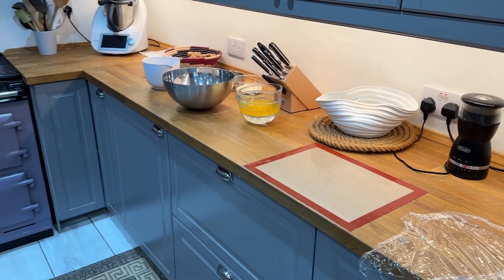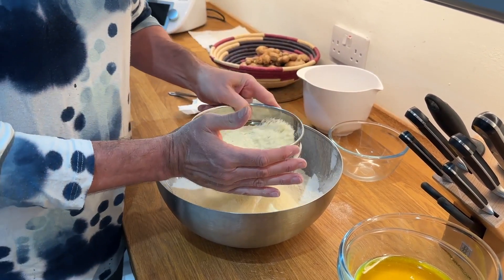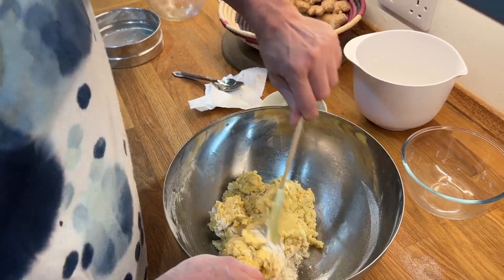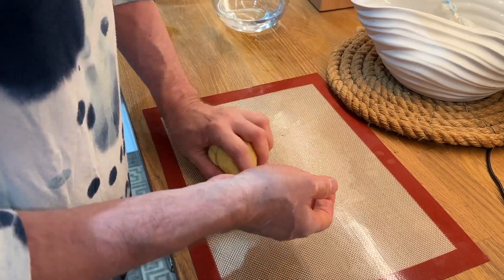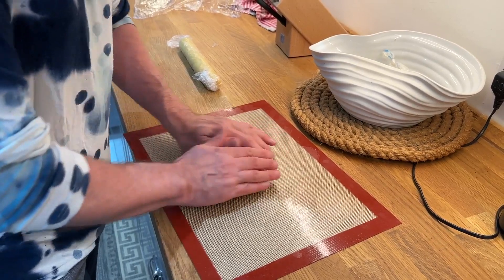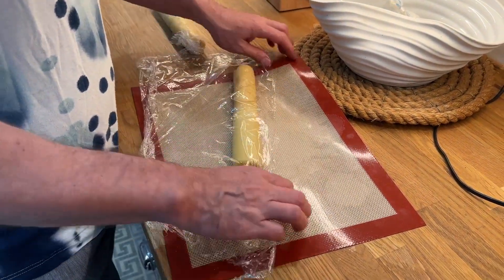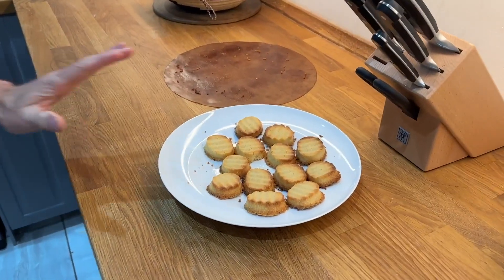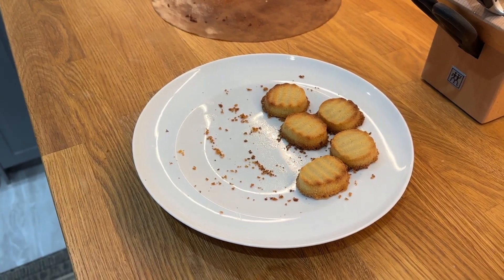How to Make Shortbread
Welcome to our delightful culinary adventure! By popular demand, in today's video, we'll be sharing the secret recipe for creating mouthwatering Scottish shortbread right in the comfort of your own kitchen. Get ready to indulge in the buttery goodness and irresistible crumbly texture that makes this traditional treat a favorite around the world. Join us as we guide you step by step through the process, revealing tips and tricks along the way to ensure your homemade shortbread turns out perfectly every time. So grab your apron and let's dive into the magical world of homemade Scottish shortbread!

Ingredients:
300g organic plain wheat flour
100g organic almond flour
100g icing sugar
1 pack of organic salted butter

At our enchanting retreat center, we believe that nurturing the body and soul is essential to creating a truly transformative experience. That's why we proudly serve our homemade Scottish shortbread to our esteemed retreat guests. Imagine the aroma of freshly baked shortbread wafting through the air as you embark on a journey of self-discovery and personal growth. But that's just the beginning! Continue reading below to discover more about the residential retreats we offer, designed to guide you towards inner harmony, inspiration, and profound rejuvenation.

Our serene home is nestled in the picturesque Aberdeenshire countryside. Immerse yourself in a transformative experience of rest, relaxation, and personal growth. Join us for a retreat where you can escape the hustle and bustle of everyday life, awaken your senses, and discover inner harmony.

We are only 25 minutes from Aberdeen airport and 30 minutes from the Cairngorms National Park. Explore the many castles, and festivals nearby, including Balmoral and the Highland Games.

THE SPACE
Our home is perched on top of a hill, offering breathtaking views of the Scottish Highlands. You'll find yourself surrounded by nature, with a murmuring stream and 1.5 acres of enchanting gardens filled with vibrant flowers and wildlife. Our historic mill-turned-farmhouse is now a haven for tranquility. We will be your experienced guides on this journey of self-discovery.

ABOUT YOUR STAY
When you book with us you, or your party of guests will have exclusive use and we will look after you throughout your stay. All rooms can be made up as either a super king or twin beds by request.

ABOUT YOUR HOSTS
Tomaz has over 35 years of experience as an Ayurvedic practitioner and previously ran his own Ayurvedic well-being clinic on Harley Street in London.Through his transformative work, Tomaz has guided countless individuals, including celebrities and royalty, on a mystical journey of self-discovery, helping them to release limiting patterns and beliefs, expand their consciousness, and unlock the alchemist within.

Daniel's journey from astrophysics graduate to energy healer and Alexander Technique practitioner is an interesting one. After immersing himself in Japanese culture for 14 years, working as an English teacher and translator. A health crisis in 2016 led him to discover the transformative power of the Alexander Technique, and he has been on a mission to share its benefits ever since.

TREATMENTS AND CLASSES INCLUDED IN YOUR STAY
During your stay, savor delicious and nourishing home-cooked meals prepared by Tomaz and Daniel, who prioritize using fresh, organic ingredients. Each dish is crafted with love to support your well-being.

Experience the power of the Alexander Technique with Dan. This technique will help you release tension, rebalance your nervous system, and find deep relaxation.

Indulge in a therapeutic sound-bath session, immersing yourself in soothing sounds that calm your mind, body, and spirit while releasing energetic blocks.

Tomaz will also guide you through a yoga nidra practice - a profound meditation practice for relaxation, stress reduction, and inner peace.

Expand your knowledge during Tomaz's masterclass on Ayurveda and lifestyle. Learn the ancient Indian health tradition and discover how to incorporate its principles into your daily routine for optimal well-being.

- This retreat package is designed for adults and is ideal for individuals or a group of up to 4 friends traveling together
- Each room can be made up as a super king or twin beds
- Additional services, including Ayurvedic health consultations, energy clearing, soul center healing hypnosis, personalized Vedic mantra meditation, Ayurvedic lifestyle coaching, relaxation and stress management coaching, and awakening process coaching, are available for an extra fee.

However! We are also able to put together tailored retreats to meet your specific needs.